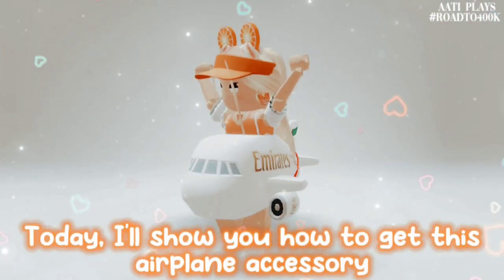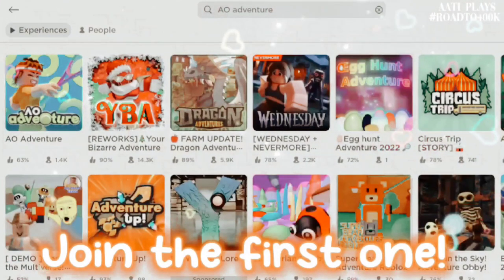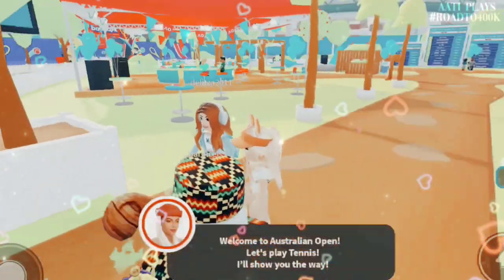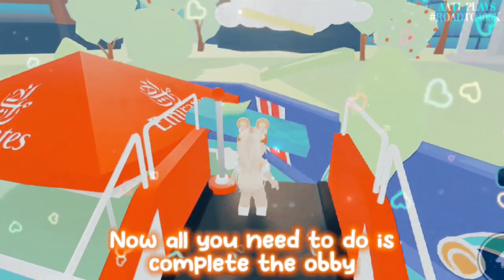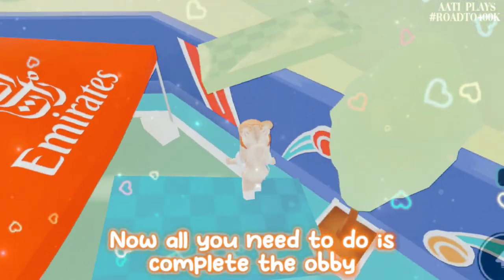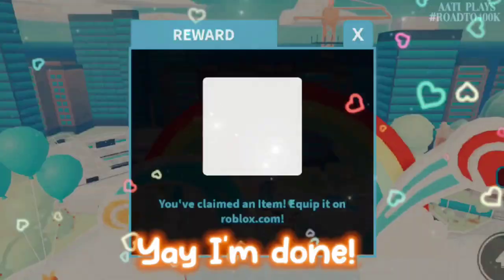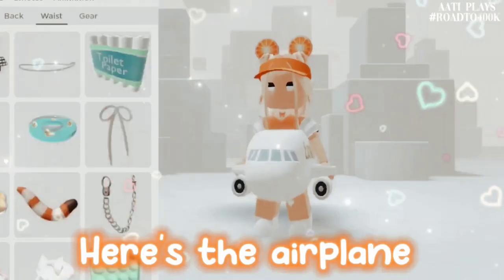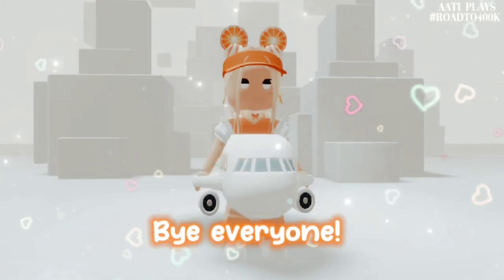FREE Airplane Accessory!! ✨🤩 - Roblox 2023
* //Hii I'm Aati 🧃\\ *
• Use Starcode AATI When Buying Robux Or Premium ⭐
🦋//SOCIALS

💸//UGC ITEMS

@HK Gamer Bros    @My Gaming Town  @Fufu Unicorn

💗//Credits! 🍭
- Video Inspo: ‎ ‎
Thank you Roblox for the Robux! ✨
Thank you Robux for accepting me in to the star program
Thank you Roblox
✨//Tags & Keywords {Ignore}🌷

Roblox
Roblox Trend 2022
Roblox Meme 2022
Roblox Edit 2022
Aati Plays
Aati Plays Family Trend
Aati Plays Trends
Aati Plays Edits
Aati Plays Memes
Me and My Family Did This Trend
Me and My Mom Did This Trend
Me and My Dad Did this Trend
Me and My Sister Did This Trend
Me and My Brothers Did This Trend
Me and My Siblings Did This Trend
Me and My Aunts Did This Trend
Me and My Friend Did This Trend
Me and My Bestie Did This Trend
Me and Mr Bean Did This Trend
Me and Disney Encanto Characters Did This Trend
Me and Disney Pixar Turning Red Characters Did  This Trend
Me and Marvel Superheroes Did This Trend
Me and Disney Princesses Did This Trend
Me and Disney Fairies Did This Trend
What If Someone Owned Roblox
What If My Mom Owned Roblox
What If My Dad Owned Roblox
What If My Siblings Owned Roblox
What If Mr Beast Owned Roblox
What If Everything On Roblox Was Free
What if everything was free
0 Robux Shopping Spree
What if nothing was free on Roblox
What If Everything On Roblox Costs Money
What If Roblox Was For Adults
Here's A Song To Get To Know About Me
My Family Make My Roblox Avatar
My Siblings Make My Roblox Avatar
My Parents Make My Roblox Avatar
My Aunt Makes My Roblox Avatar
I Like Me Better When I'm With You
Avatar Picker
Aesthetics
Gacha
Preppy Matching outfits
Indie Matching outfits
Emo Matching outfits
Cottage Core Matching outfits
Tropical Matching outfits
Blocky Matching outfits
Softie Matching outfits
CnP Matching outfits
Slender Matching outfits
Da Hood Matching outfits
This Or That
Me VS Mom
Me VS Dad
Me VS Sis
Me VS Bro
Capcut
Alight motion
AE After Effects
Free robux
Rabax
Bobux
Free robux hacks
Roblox Animated faces
Roblox update
OMG ROBLOX ADDED THIS
NEW UPDATE
DAD
ME AND MY DAD THIS TREND
MY DAD AND I DID THIS TREND
Not amber roblox
Luvxshine
Judo Unicorn
Cute cookie gaming
Spiceables
Lanah
Not Ruby roblox
I datchy
Gunslaya
Junell Dominic
Capcut
FREE ROBUX
FREE HAIR
FREE UGC
FREE HAT STRAWBERRY
SPOTIFY ISLAND
SAMSUNG
SUNSILK CITY
Ariana grande
Olivia rodrigo
Sia
Positions
Dynamite
Runaway
Juiceavate
Roblox avatar evolution
Robux Avatars
Free
Juiceavate avatar the rich
Butter
Dandelions
Traitor
Dusk till dawn
Snowman
Solo
Eyes blue like the Atlantic
Love nwantiti
Covers
Songs
Non copyright
Music
Shape of you
Ed sheeren
Savage love
BTS
BLACK PINK
KPOP
Way back home korean
Parents pick my Roblox avatar
Siblings pick my Roblox avatar
Sisters be like
ME AND MY SISTER
Happy sisters day!
Chrissy wake up
Roblox Chrissy
Stranger Things